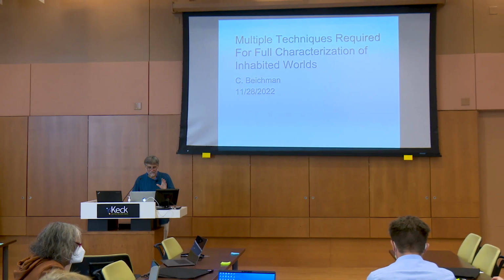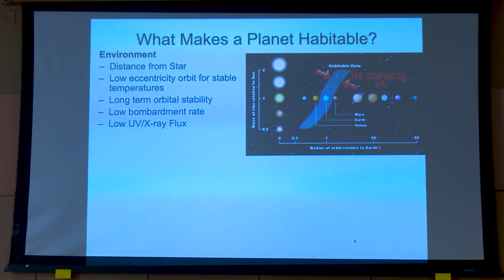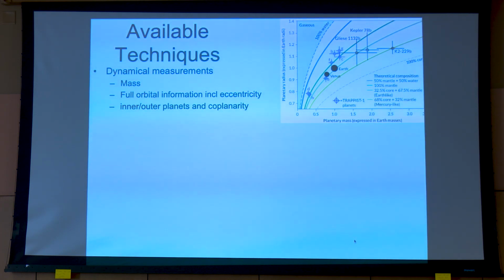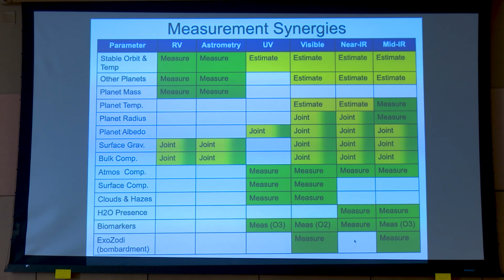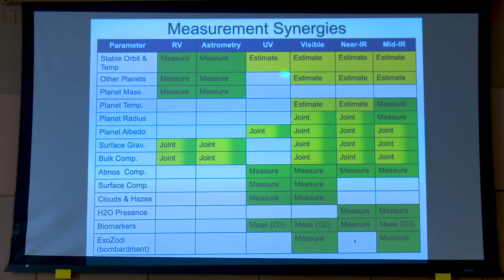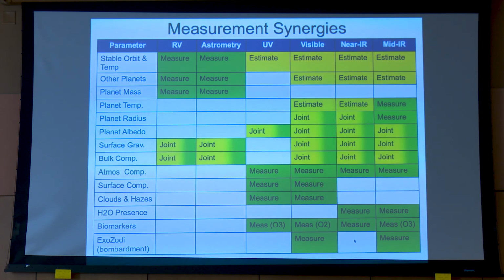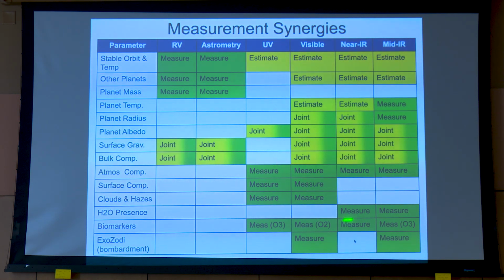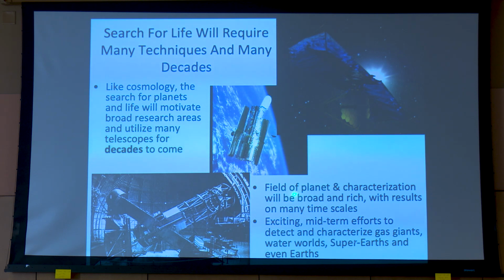The Necessity for a Multi-Technique Approach to Rocky Exoplanet Characterization 2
Watch Chas Beichman, the executive director of NASA Exoplanet Science Institute and a senior faculty associate at California Institute of Technology, talk about the necessity for a multi-technique approach to rocky exoplanet characterization at a recent short course "Exoplanet Science Motivations for a mid-IR LIFE-like Mission" at the Keck Institute for Space Studies on November 28, 2022.